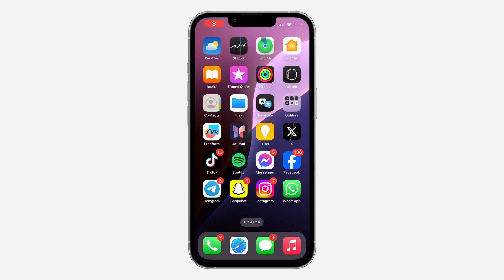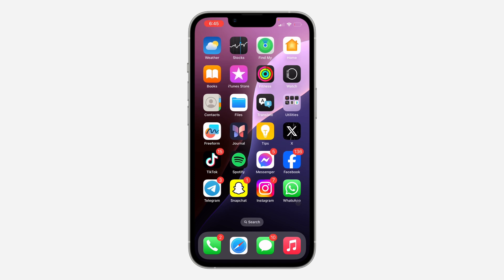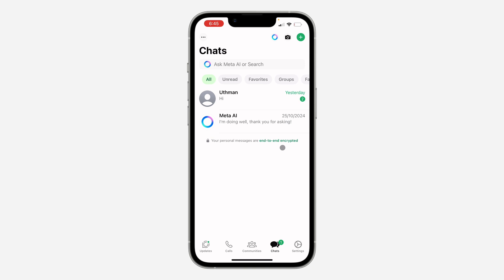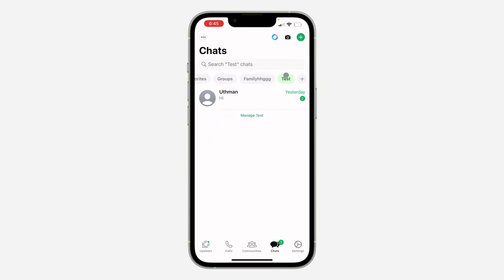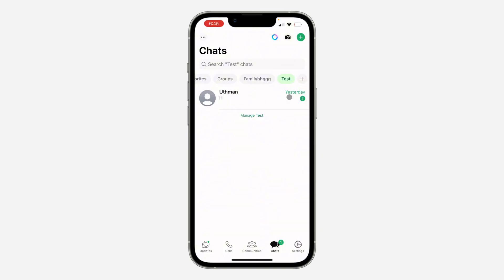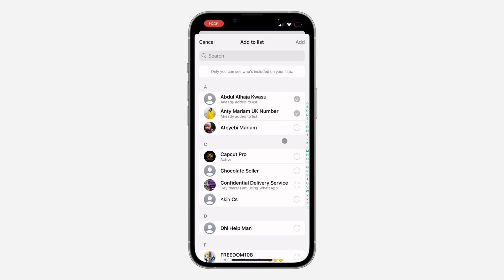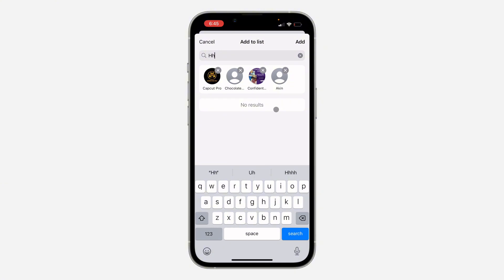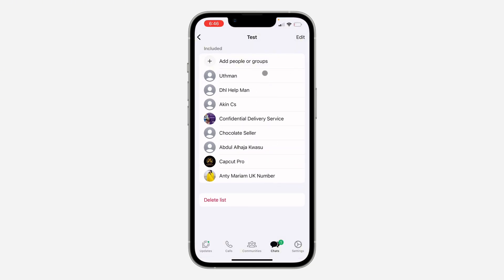How to Add People to List on WhatsApp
Want to organize your WhatsApp contacts effectively? Learn how to easily add contacts to specific lists and categorize your contacts for better management. This video will guide you through the simple steps of adding contacts to lists, creating new lists, and organizing your WhatsApp contacts efficiently.